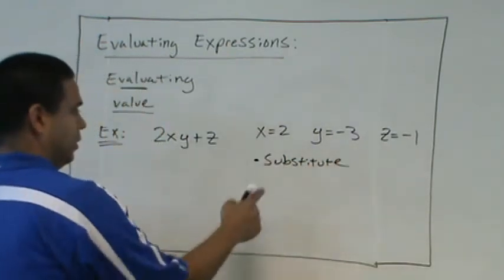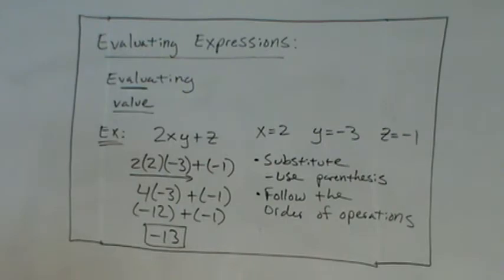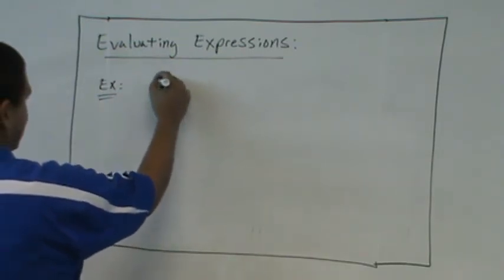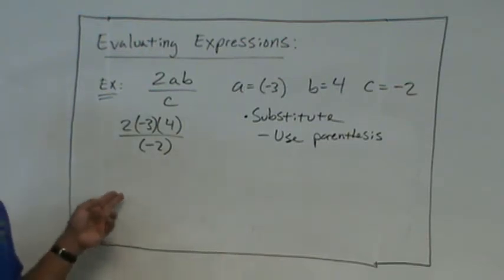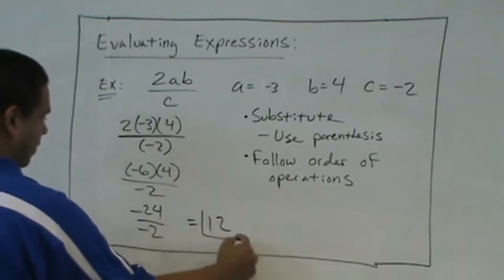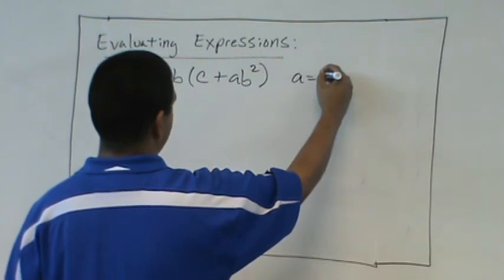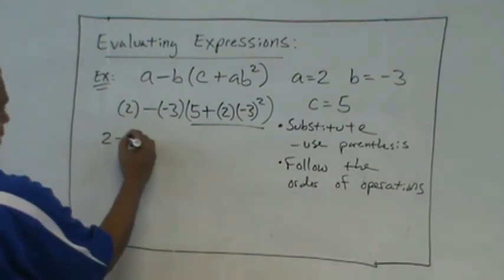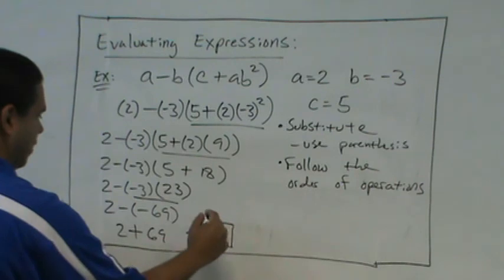Algebra 1 - Evaluating Expressions P1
Brief examples of how to evaluate an algebraic expression